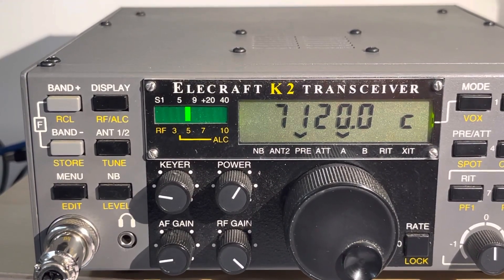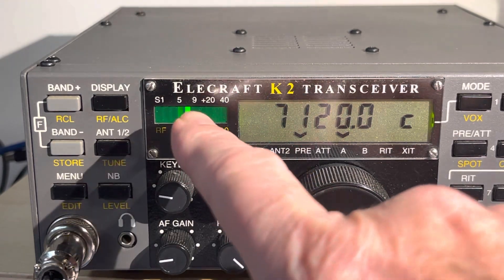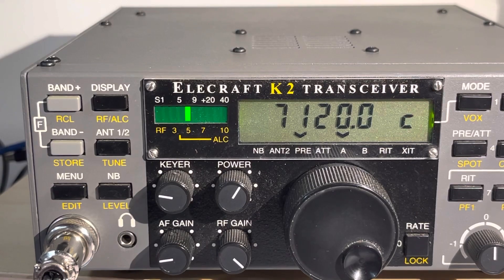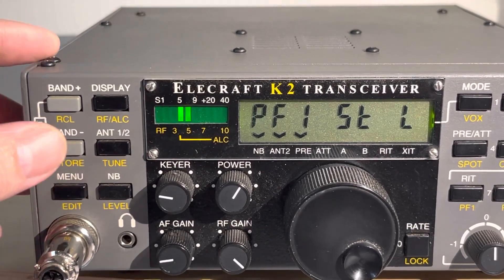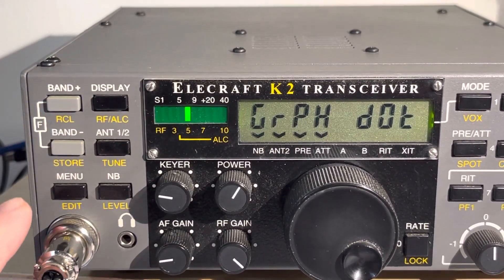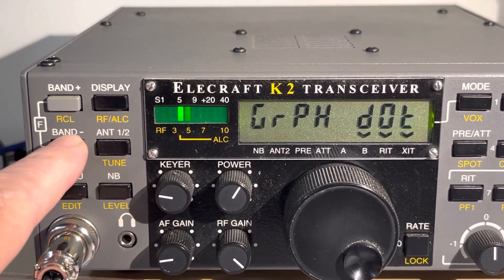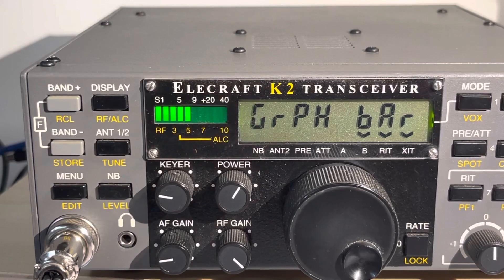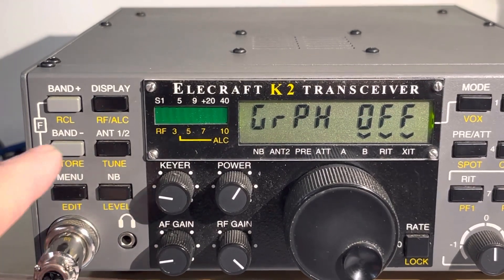Electaft K2 - S Meter Easy Bar Graph Mode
Here is a quick and easy tip to change your K2 S Meter from a single LED (dot mode) to a bar graph.

This might not be the best battery saving mode for portable operations, but it looks cool.